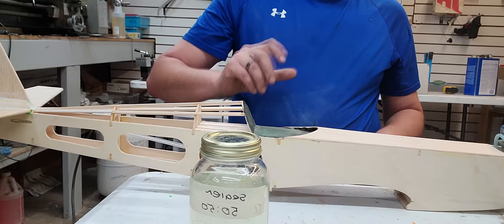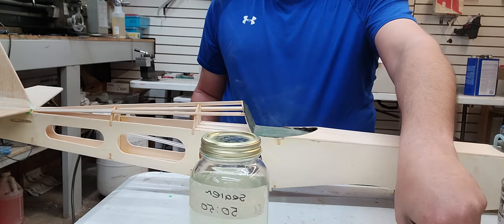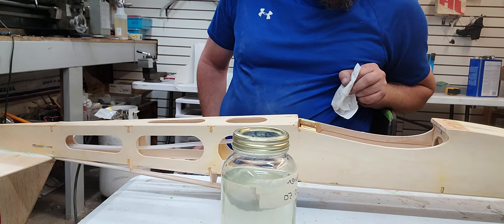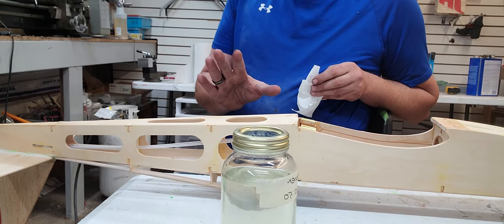Step 1 using Sig Koveral and Butyrate Dope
Join us as we prep our Sg Four Star 40 to be covered with Sig Koveral.